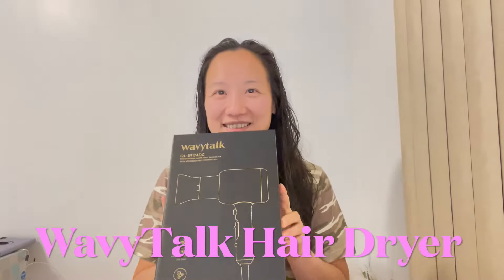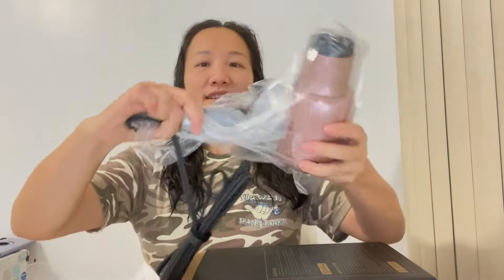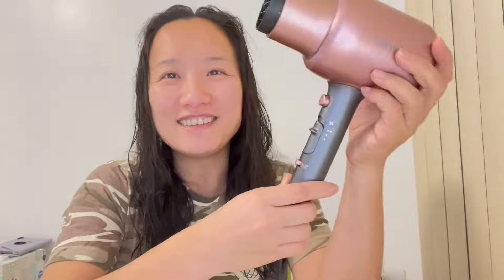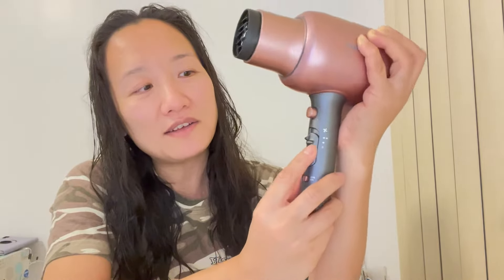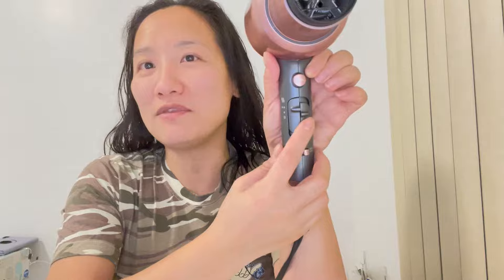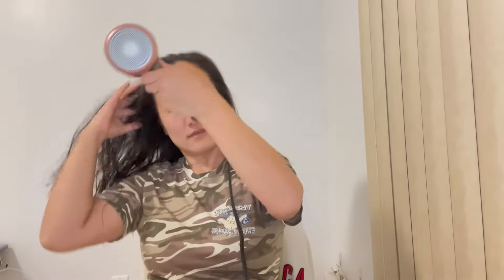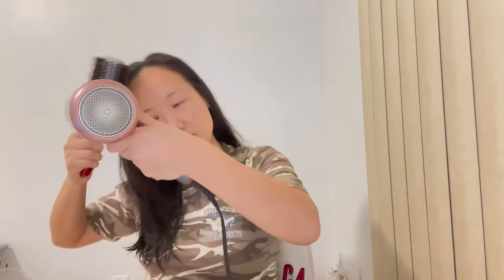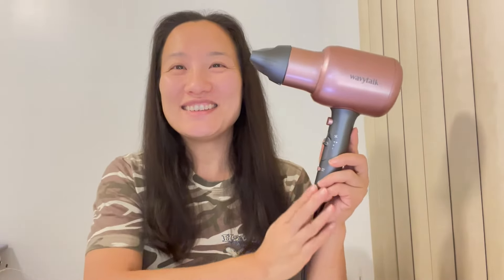Wavytalk an ionic hair dryer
please check out our amazon influencer page for our top picks and Product Demo videos

Thank you so much for your time and support
Emmarco Pro

(Roborock S8+ Amazon Affliliate Link)

Emmarco Pro